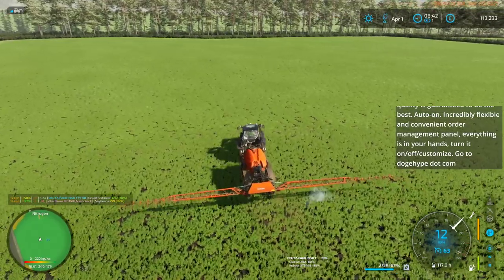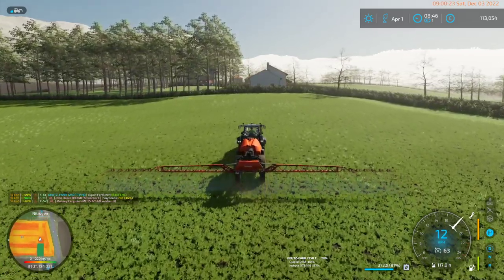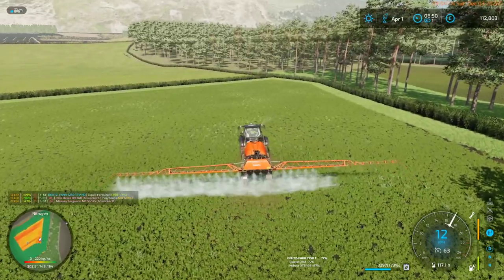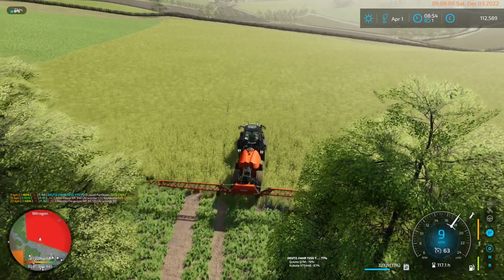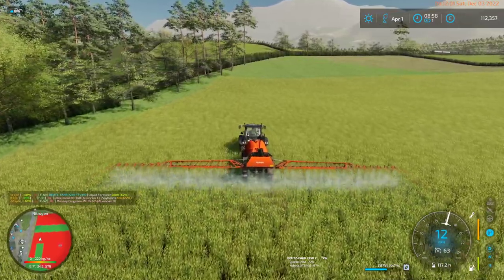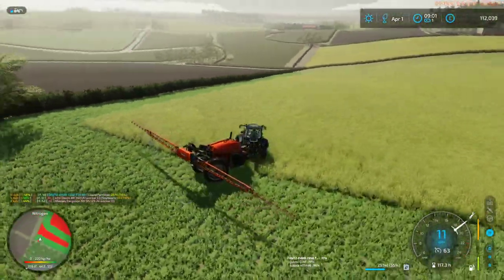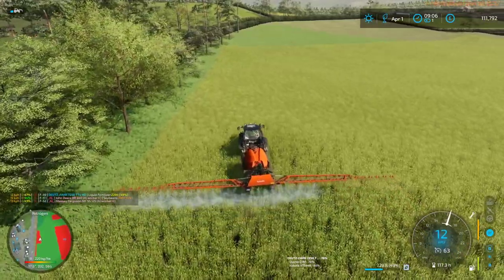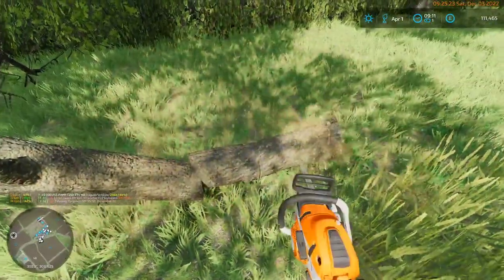FS22 - Maypole Farm - Ep 31b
Episode 31 - Spring in in Full Swing
Since workers cope well with mowing and seeding, we can leave them to those jobs, while we get on with the last of this seasons fertilization work.